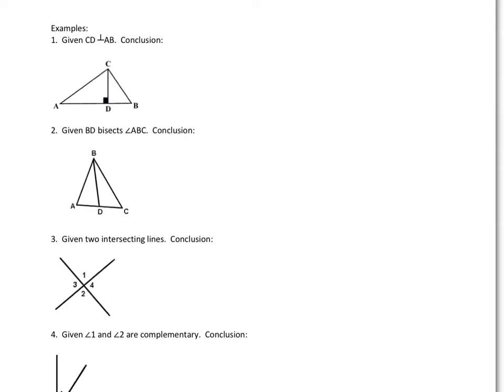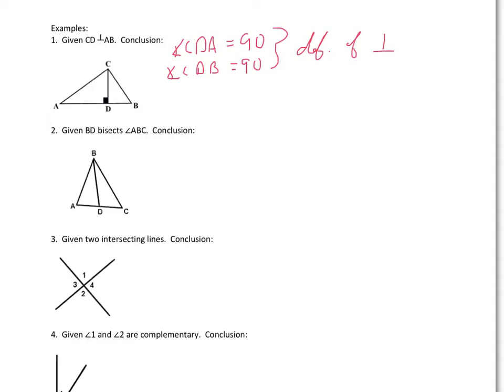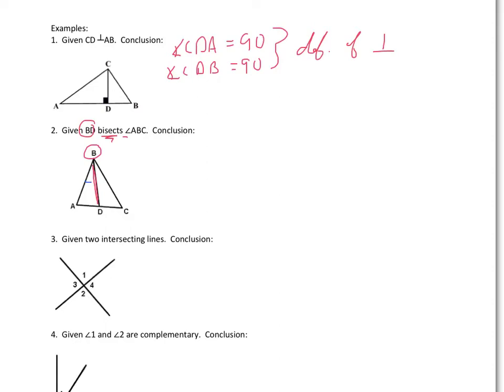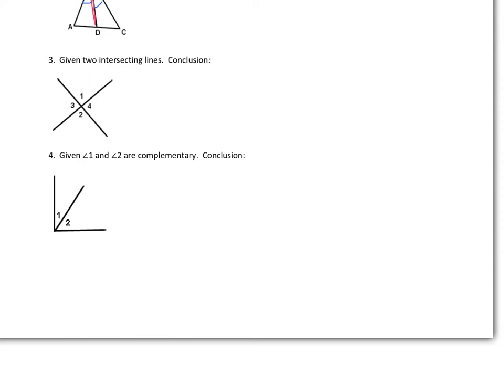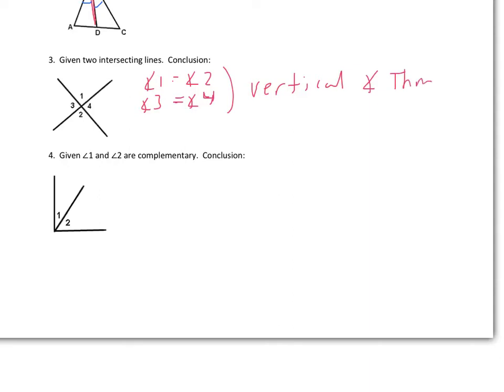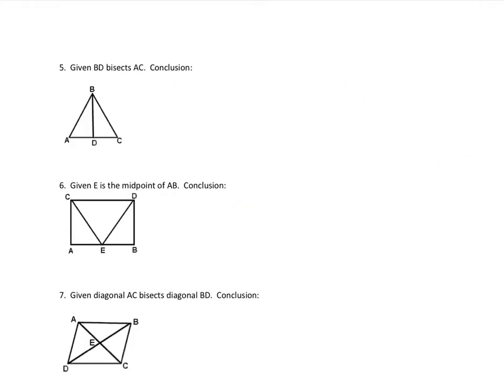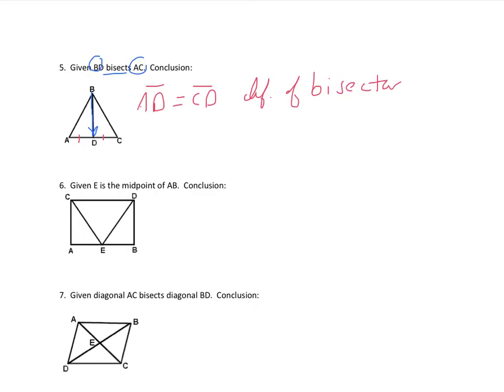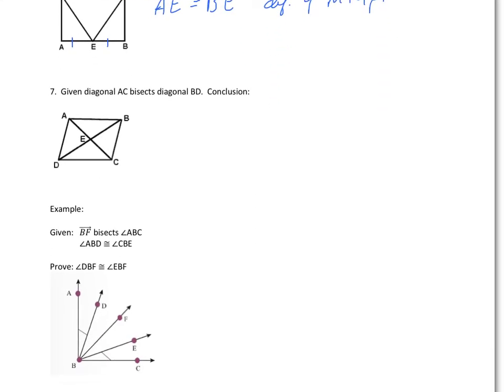BB S4 V3 Post. & Thms Examples